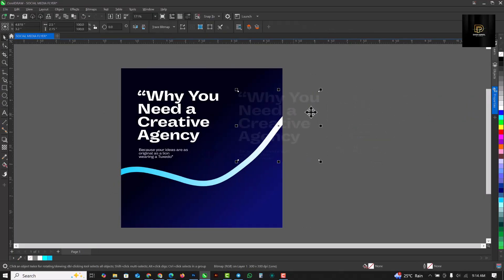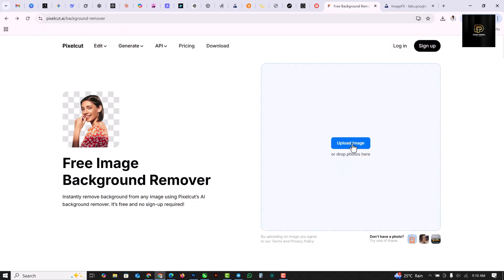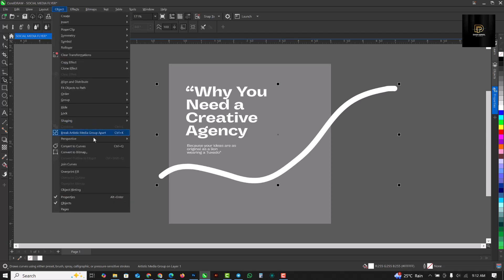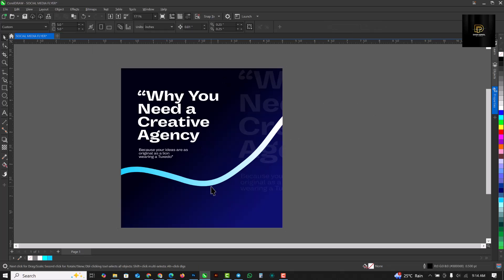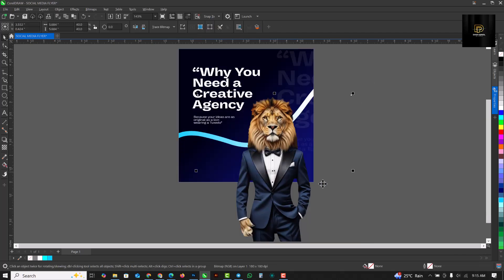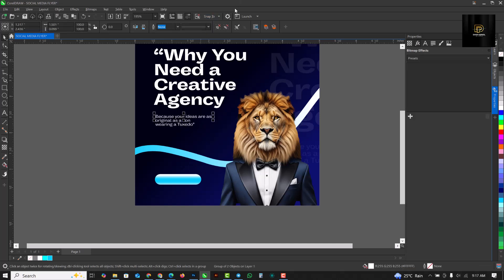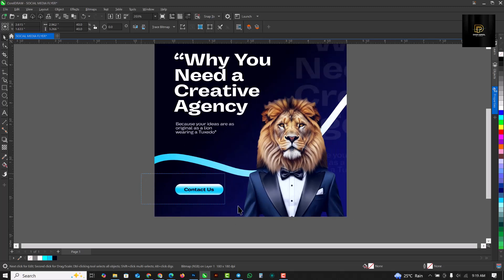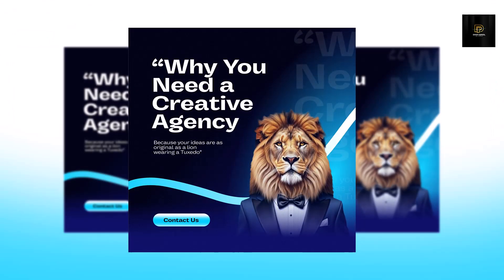Design a PROFESSIONAL Social Media Flyer in CorelDRAW (Easy Beginner Tutorial!)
Welcome to Daphorel Studio – Master Corel Software Like a Pro!

Want to create eye-catching social media flyers that stand out on Instagram, Facebook, Twitter, and more? In this tutorial, I’ll guide you step-by-step through designing professional-quality flyers in CorelDraw, whether you’re a beginner or looking to level up your skills! We’ve covered you with step-by-step tutorials, creative techniques, and productivity hacks to help you get the most out of your Corel products.